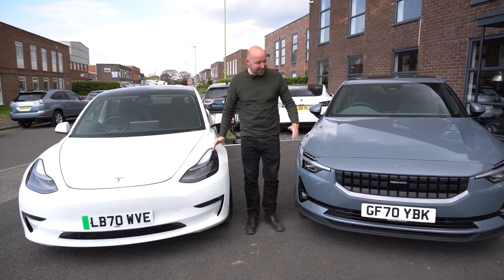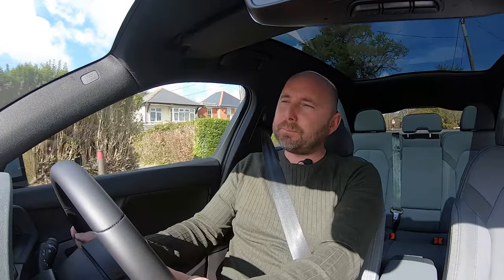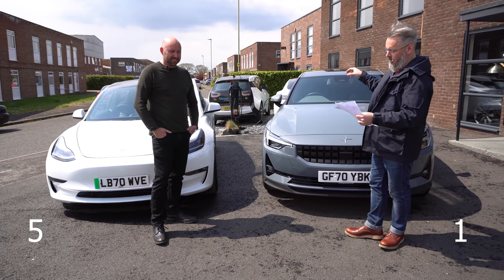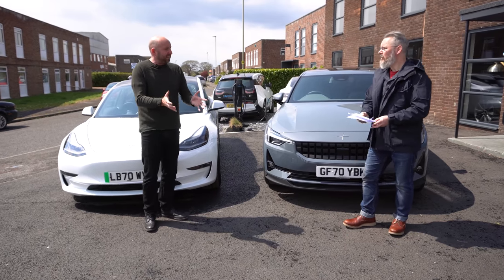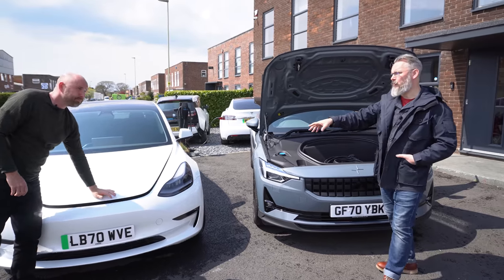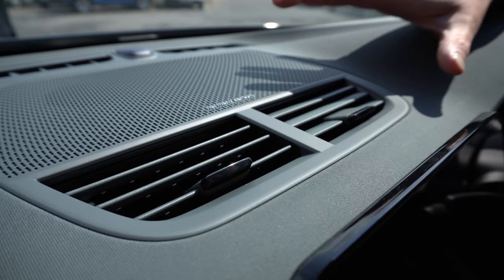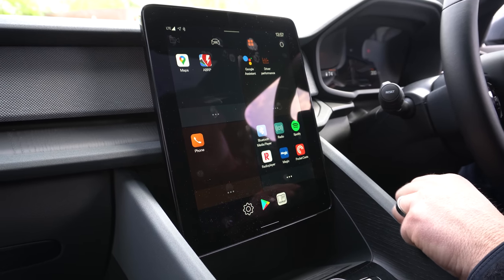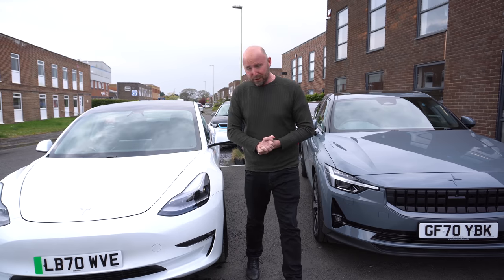Polestar 2 v Tesla Model 3 review by a 5 year Tesla owner - incl February 21 update. Do i like it?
I drove the Polestar 2 before and was not especially impressed. Here i live with a Polestar a little more. It’s had a big software update to improve range and performance plus other tweaks. This model is NOT fitted with the Performance Pack. Will it be better for it?